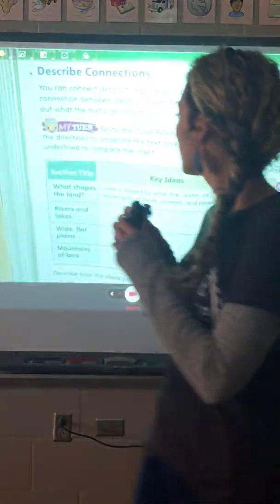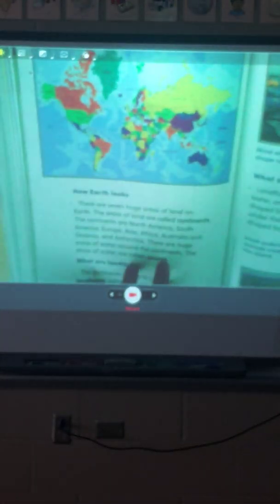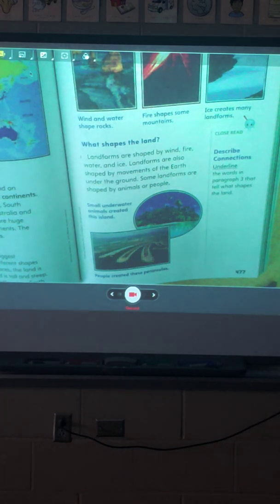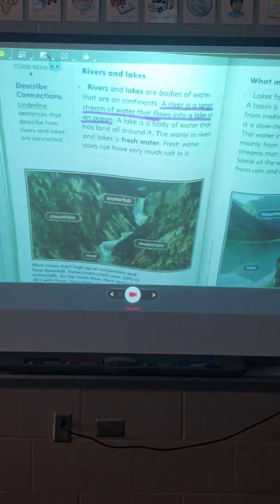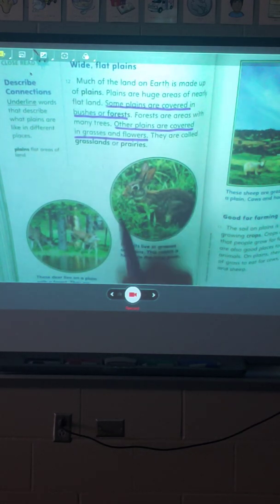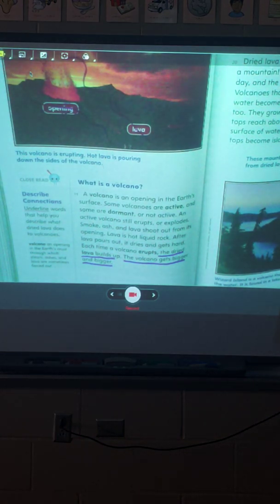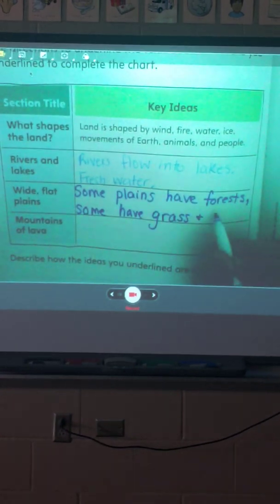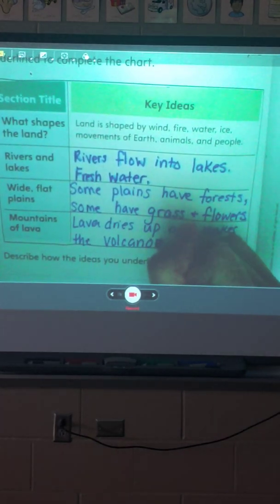5/13 Reading Skill